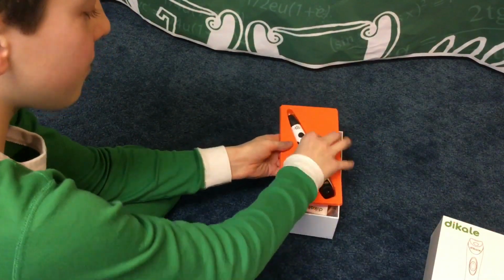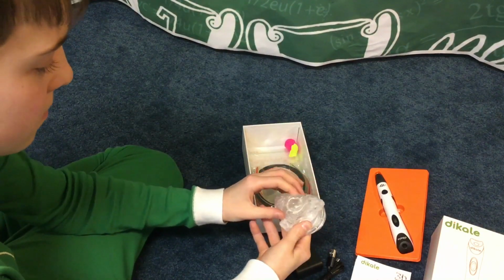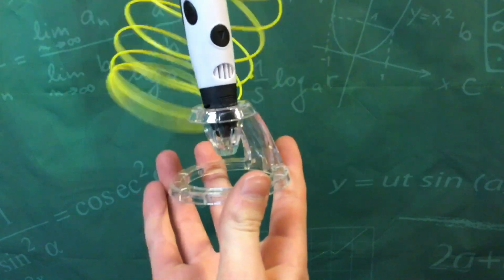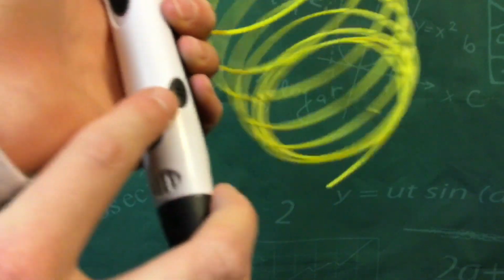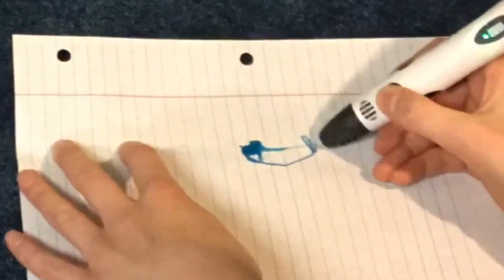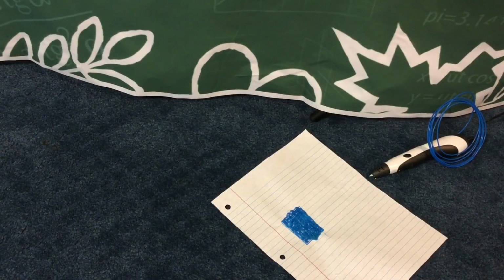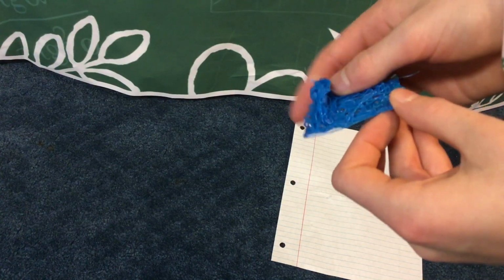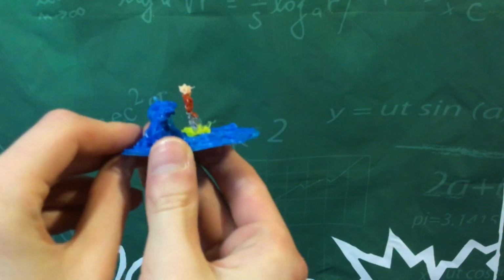How to use a 3D PEN! (and some creating)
This is how you use a dikale 3D pen. ▬▬▬▬▬▬▬▬▬▬▬▬▬▬▬▬▬▬▬▬▬▬▬▬▬